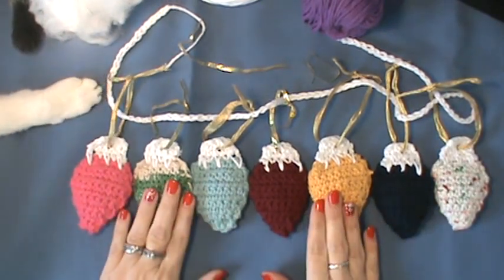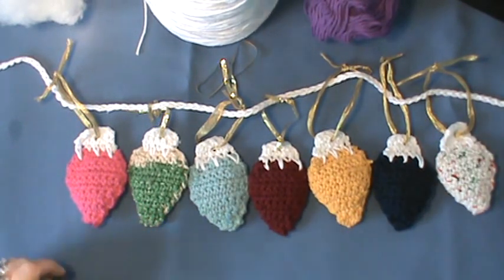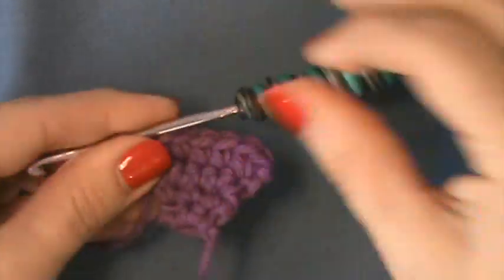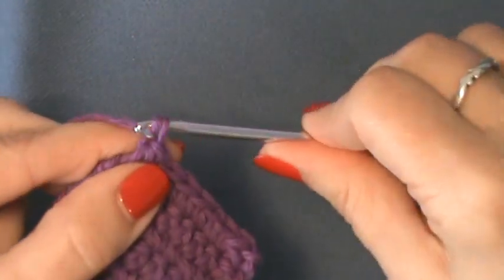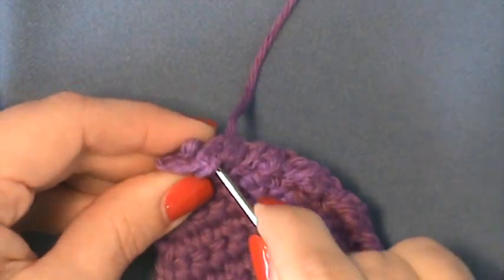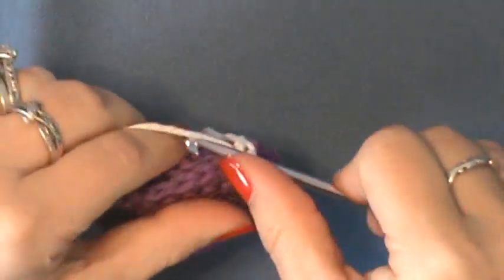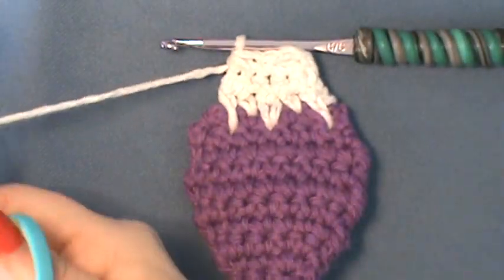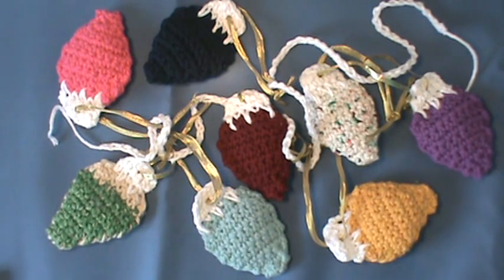"How to Crochet.."Holiday Lights Garland"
Use of Pattern approved by Yarnspirations.com